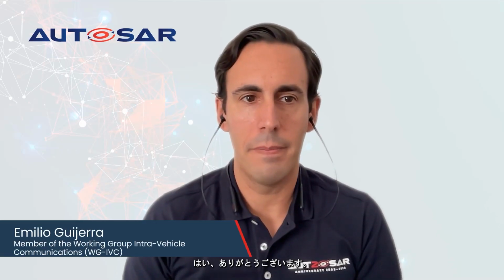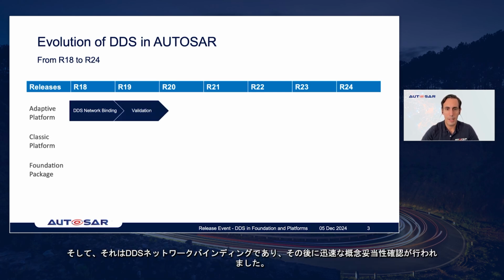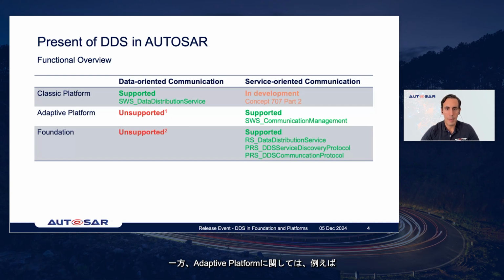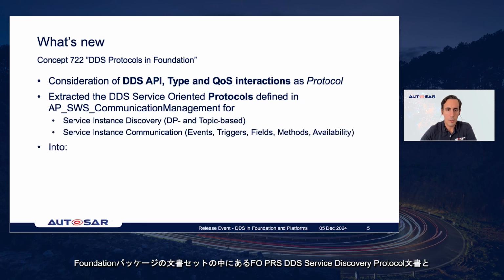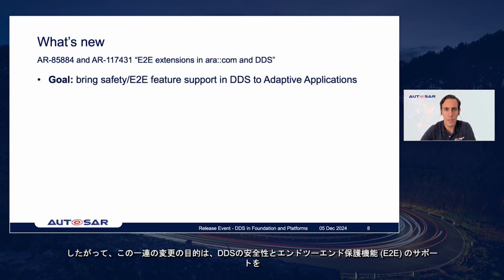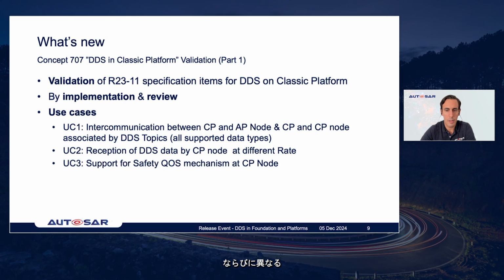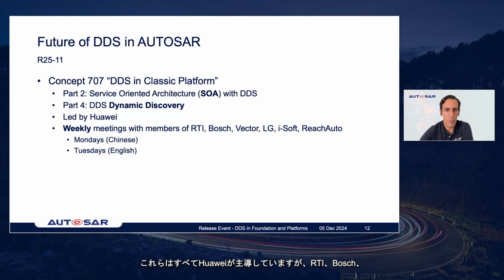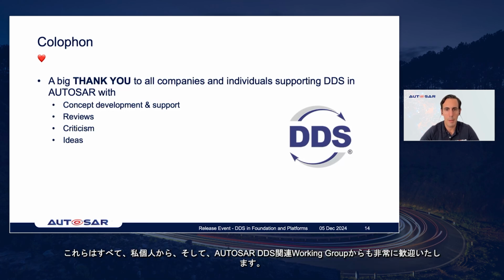6. DDS in Foundation and Platforms (Release Event R24-11, 日本語のサポートあり)